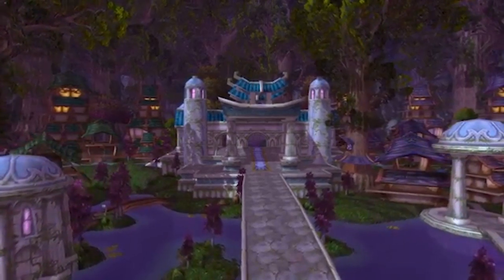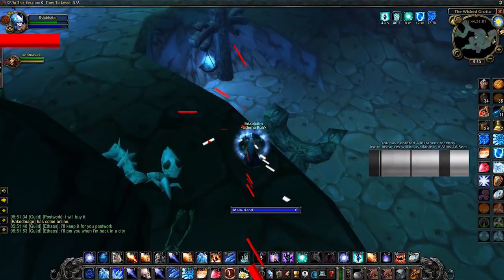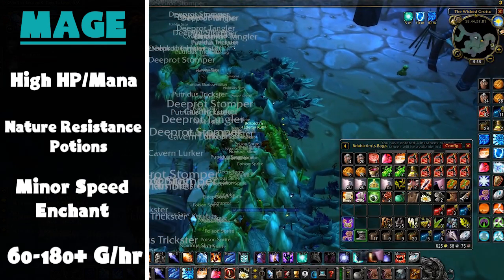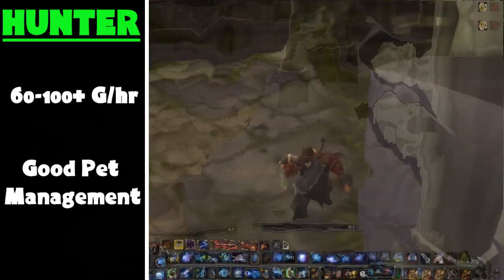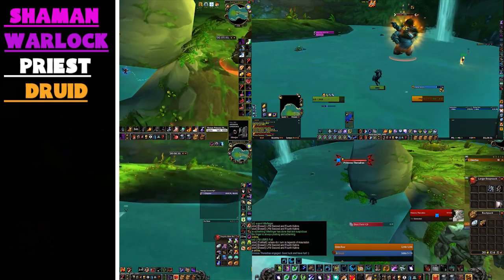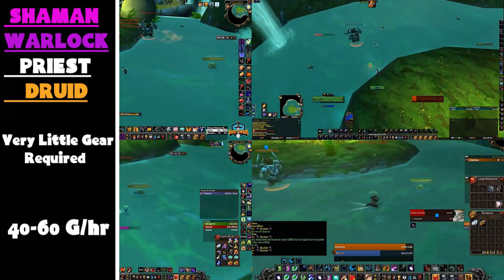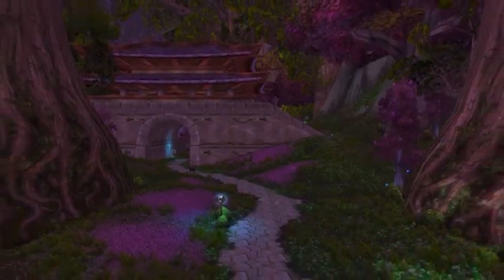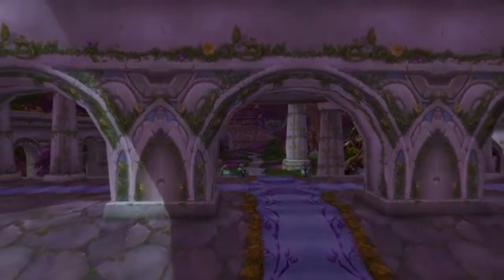The Best Gold Farm in the Game : For Every Class - WoW Classic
Classic WoW: The Best Gold Farm in the Game : For Every Class - WoW Classic
Links for the Guides:

We Hope You Enjoy Our NEW Classic WoW Video! Featuring Classic WoW moments, Classic WoW funny moments, wow classic, wow classic funny moments, wow classic moments, and wow classic highlights. In this wow classic montage, you'll find wow classic funny, classic wow best moments, wow classic best moments, classic wow highlights, Classic WoW fail, Classic WoW fails, and more! We hope you enjoy the video ~

All of our videos contain original footage & significant original commentary in order to help make the videos more engaging and comply with the YPP Policies, which state that content must "provide significant original commentary" and "can include, but is not limited to, high-quality editing, adding commentary, or narrative."